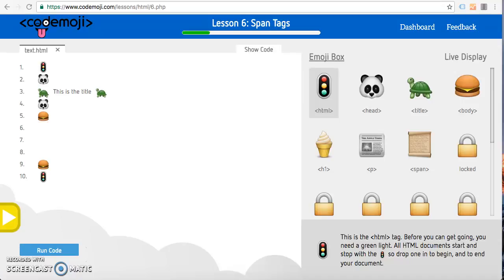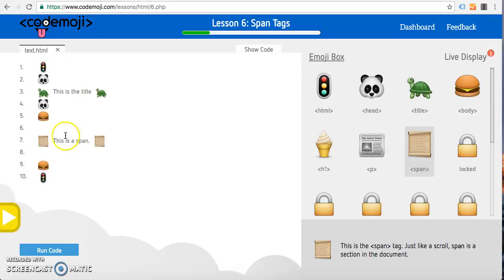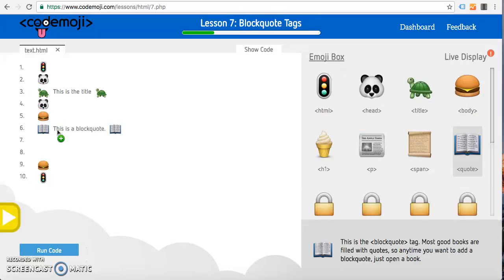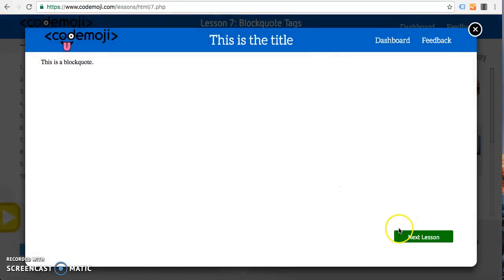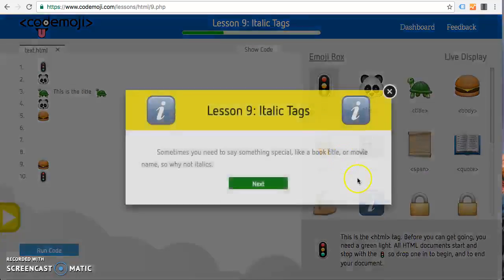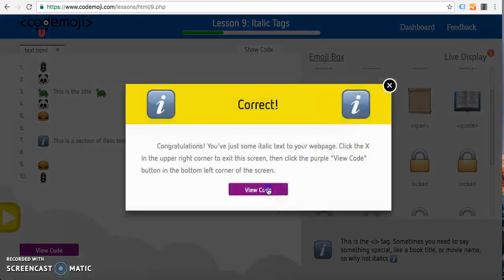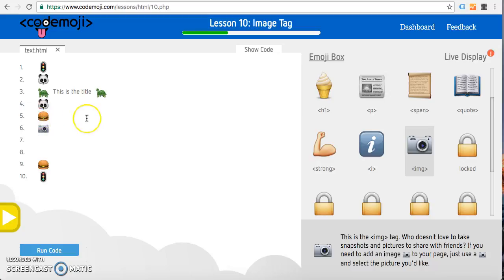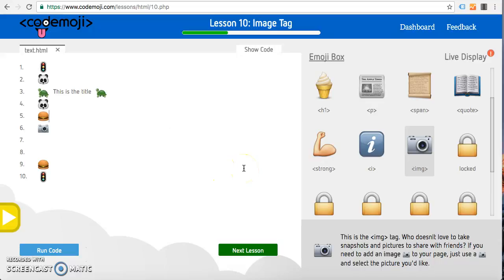Codemoji Tutorial- For HTML lessons 6-10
Codemoji Tutorial- For teaching HTML lessons 6-10. This video is designed for teachers using to teach real coding in the classroom.